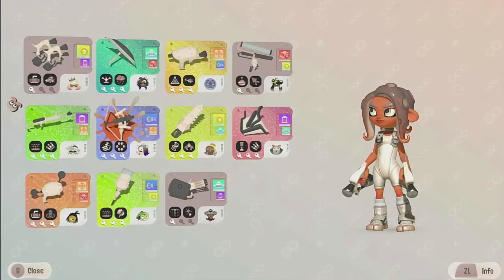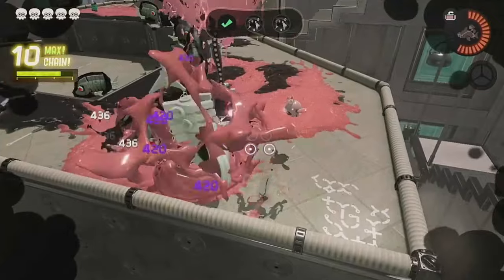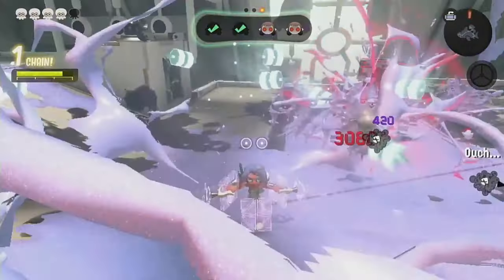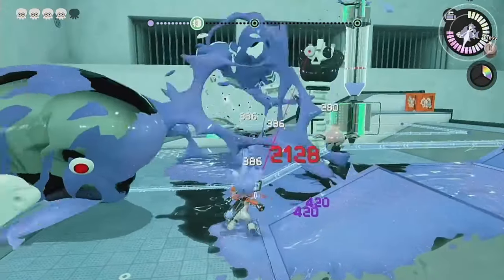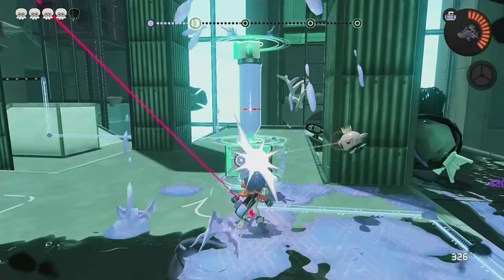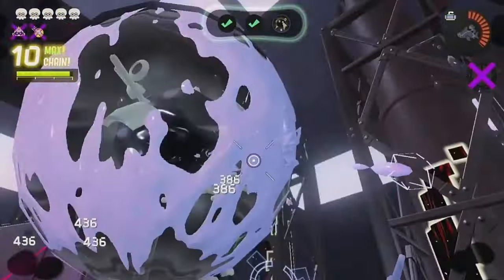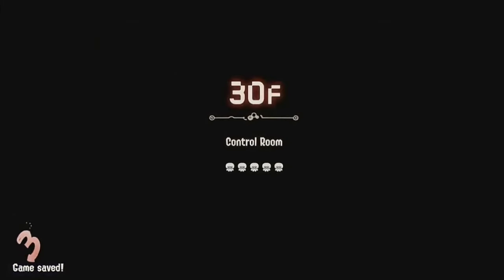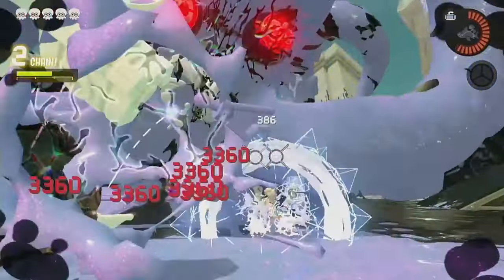Making Side Order easy with this trick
These videos are just getting shorter and shorter aren't they, hm.